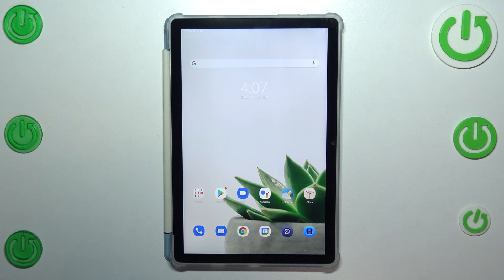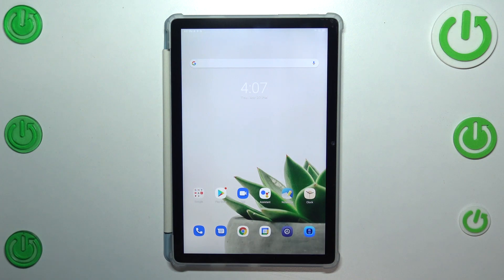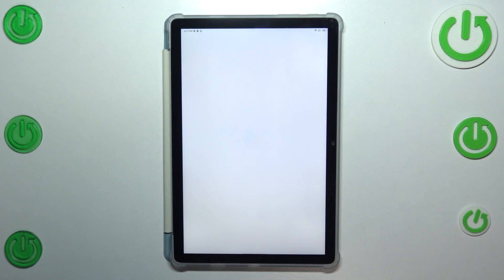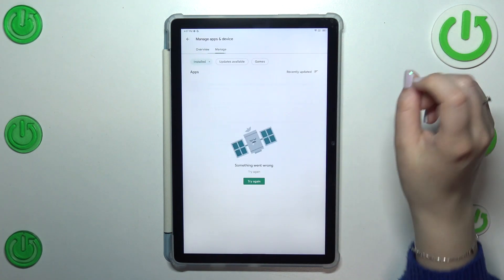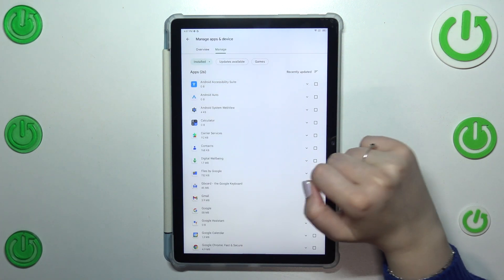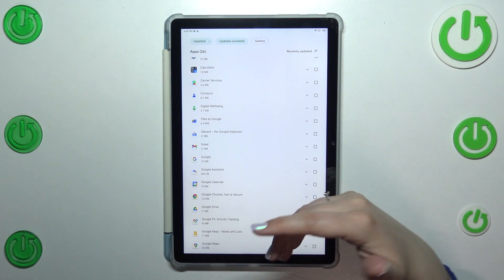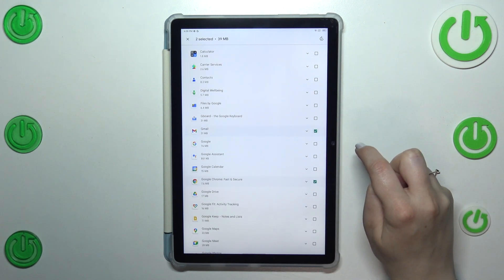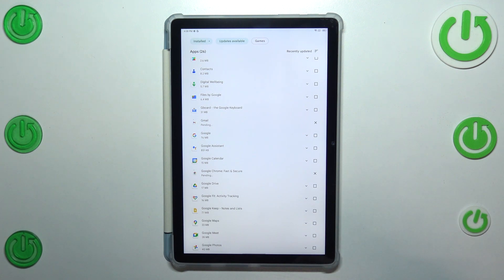How to Update Apps through the Google Play Store on a BLACKVIEW Tab 12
Learn how to easily download updates for your favorite apps on your BLACKVIEW Tab 12 in this helpful YouTube video. Stay up to date with the latest features, improvements, and bug fixes by following the step-by-step instructions for updating your apps. Don't miss out on enhanced performance and new functionalities - start updating your apps on your BLACKVIEW Tab 12 today!

How to keep the apps updated on a BLACKVIEW Tab 12? How to use the Play Store to update apps on a BLACKVIEW Tab 12? How to download new app updates on a BLACKVIEW Tab 12?